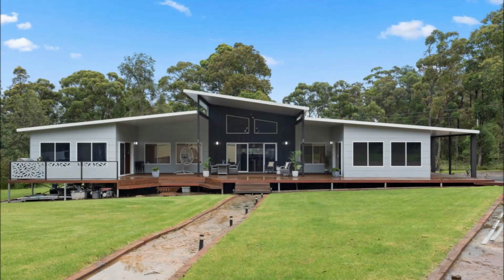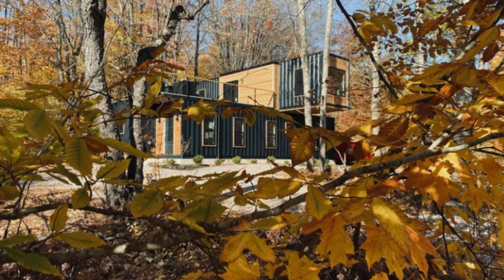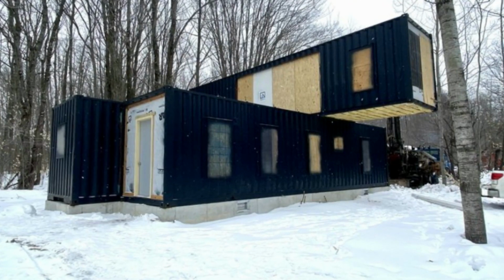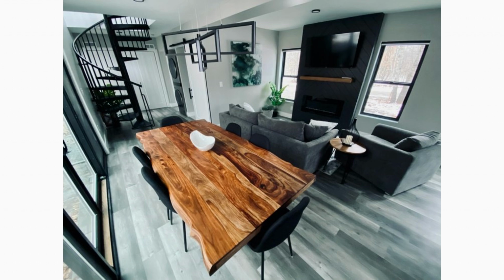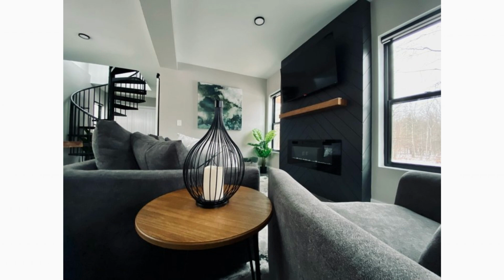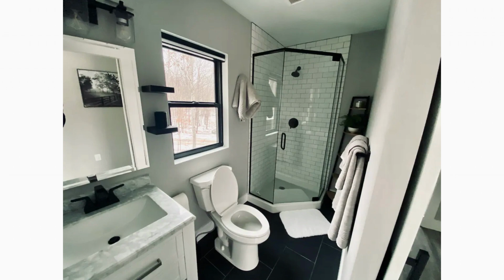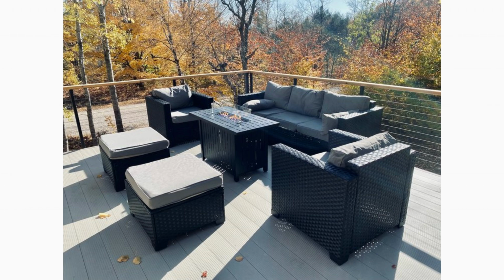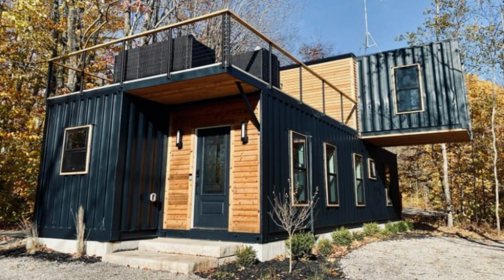You Won't Believe This Shipping Container House in Michigan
Steel Haven Container Home in Michigan USA

This jaw dropping, one of a kind piece of art is nestled among the trees. This container house is crafted out of three 40 foot, high cube shipping containers with cedar accents throughout the exterior. The design uses two 40 foot shipping containers placed side by side and sheared horizontally on the ground floor level. An additional 40 foot container is stacked in cruciform to create the second story of the house. Surrounded by nature, this container getaway is where you can rest, unwind, and recharge.

Project Summary.
Location: Mancelona, Michigan, United States
Listing Type: Single Family
Square Feet: 640 Sq. Ft.
Containers Used: 3
Year Built: